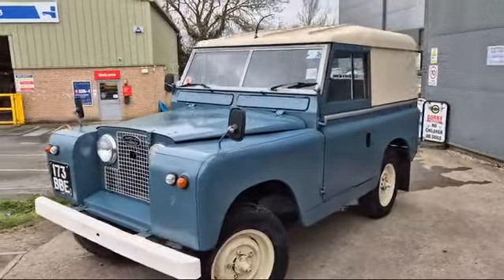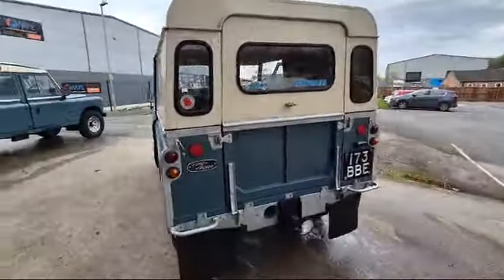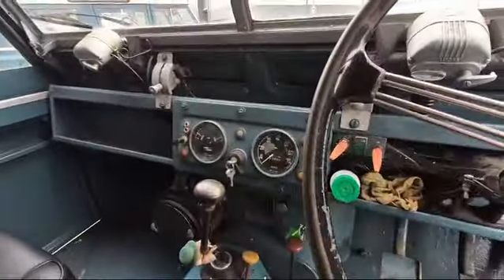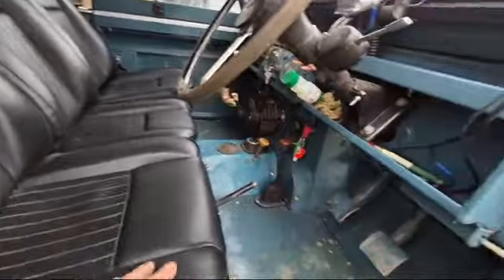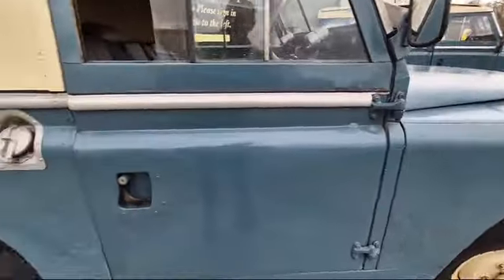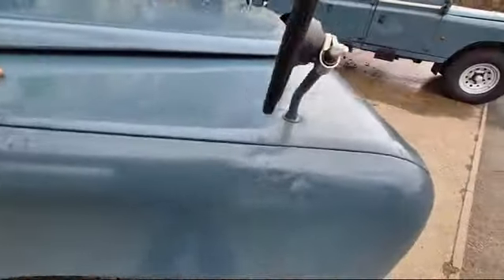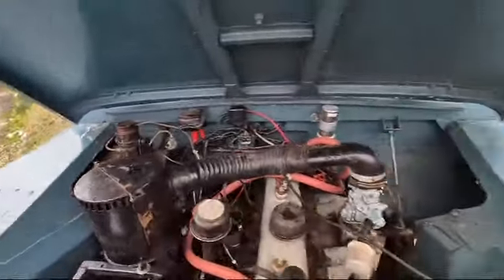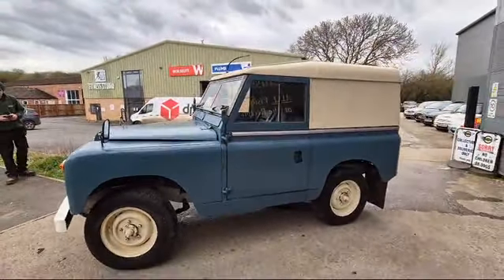1962 LAND ROVER SERIES 2A 88INCH SHORT WHEEL BASE | MATHEWSONS CLASSIC CARS | 1 & 2 MAY 2024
1962 LAND ROVER SERIES 2A 88INCH SHORT WHEEL BASE | MATHEWSONS CLASSIC CARS | 1 & 2 MAY 2024